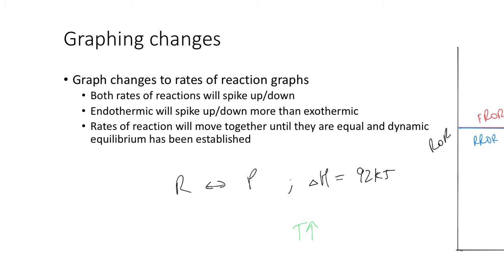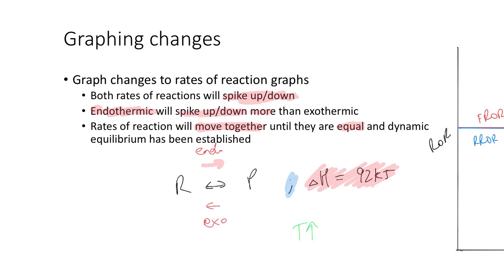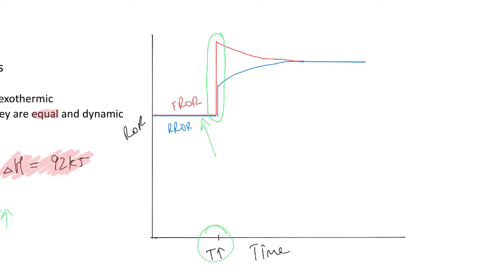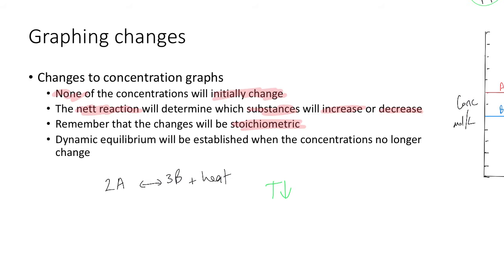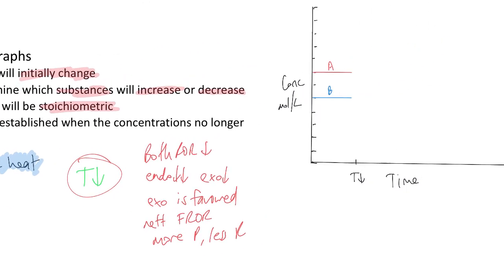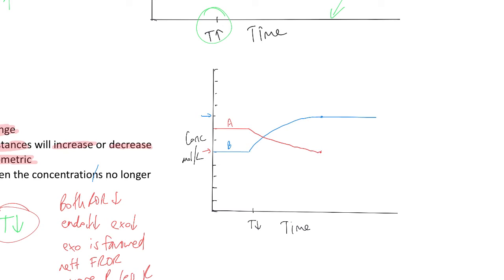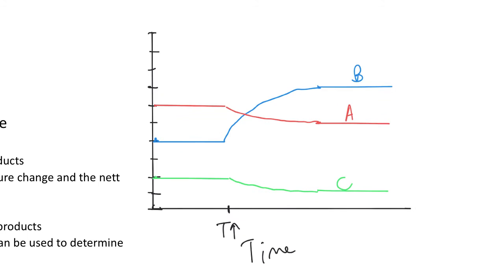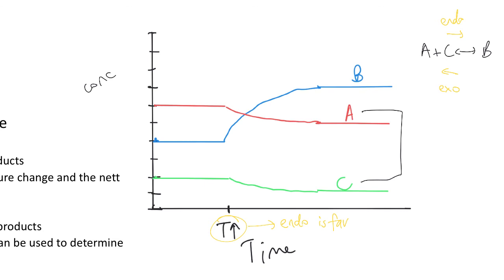EQ12 - Changes to temperature 3 - WACE Chemistry Year 12